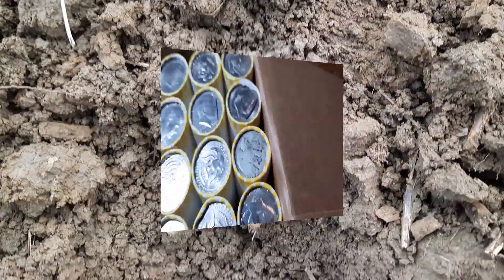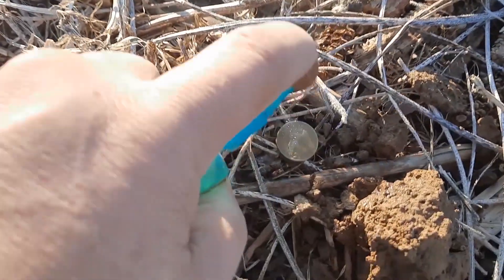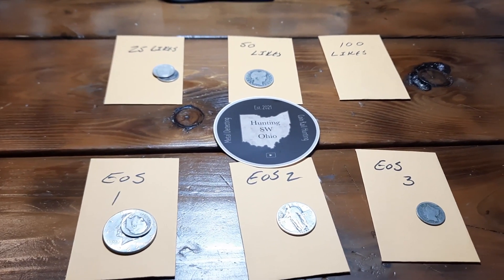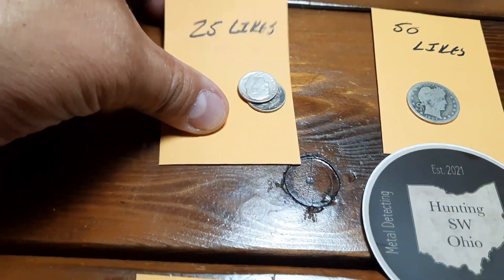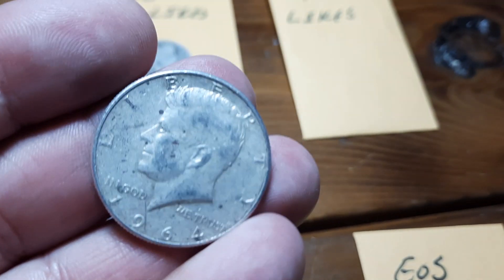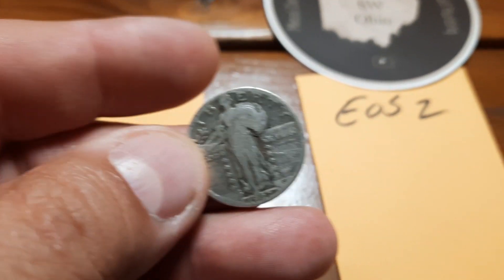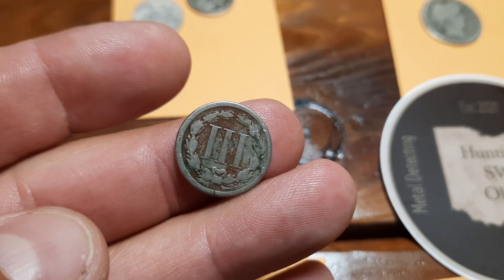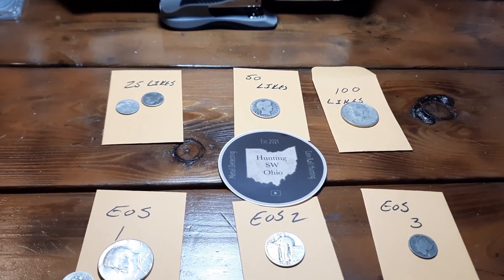7/16/2022 8:30 PM ET Livestream 3 Boxes Available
Doing another half dollar livestream tonight.

I will typically have giveaways during and at the end of the stream. the period for giveaways coincides with beginning and end of the stream.
I will have giveaways at  25, 50 and 100 likes, estimated value of giveaways is from $1 to $50 dollars. prizes may not be substituted for cash.

Prizes must be claimed within 7 days of you name being drawn.

Please use goods and services

10 Rolls $25 dollars   You Get: 1- 40%er And 1 bag pull
20 Rolls $50 Dollars   You Get: 1- 90%er 1- Silver dime and 2 bag pulls
Whole box (50 Rolls) $125 You Get: 3- 90%er 1- Quarters and 6 bag pulls

Coins in bag for pulls: 6 Dimes, 3 quarters, 4 40%ers and 3 90%ers

I will add people to the search order as i receive papal donations!
if I don't have space I can refund or add you to the next livestream.

Rules:
Be nice
Be Supportive
keep it family friendly

Official rules for giveaways and contests on my channel: For the contests and giveaways held during our live streams  and through our channel, you must be of legal age or have parental permission to enter.  All Stream Winnings MUST be claimed within 7 days of the date of the stream.  Winners are determined by the hosts and, when necessary, the moderators.